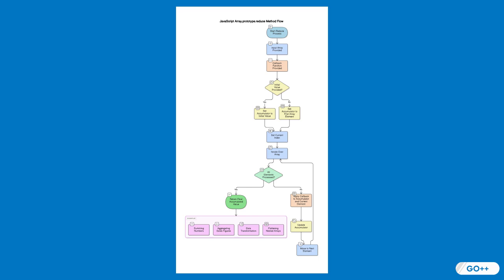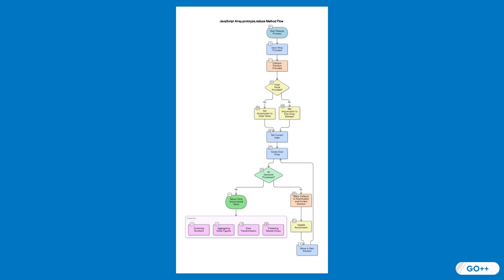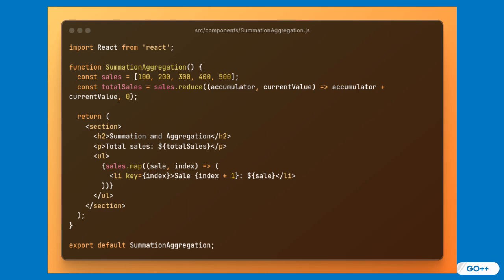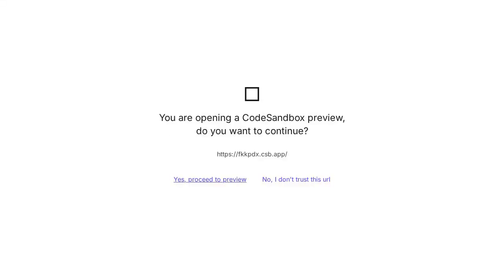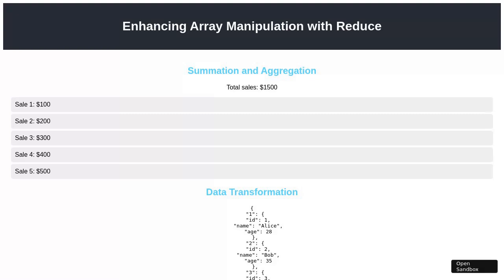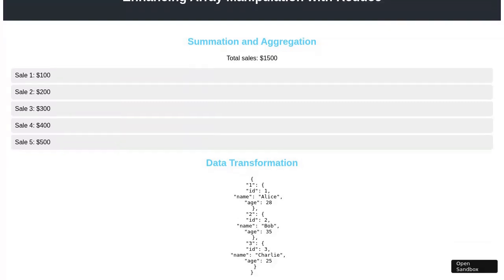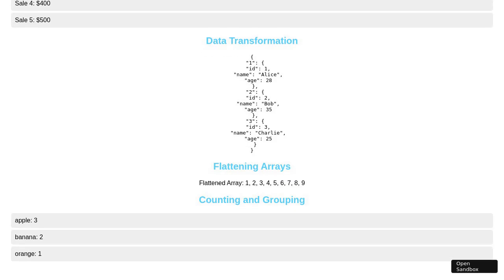Enhancing Array Manipulation with the Array.prototype.reduce Method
Unlock the true power of JavaScript with one of its most versatile tools: the Array.prototype.reduce method! In this video, we’ll explore how this powerful array method can revolutionize the way you write logic for data transformation, aggregation, and summarization. Whether you're building dashboards, processing API data, or simply cleaning up your code, mastering reduce is a game-changer. We kick things off by breaking down how reduce works under the hood. Unlike other array methods, reduce iteratively applies a callback function to each element of the array, passing along an accumulator that evolves with each iteration. You’ll learn how to initialize this accumulator, how to handle edge cases, and how to avoid common pitfalls such as incorrect initial values or callback misconfigurations. Next, we bring the theory to life through code. Our hands-on example shows you how to use reduce in a React component to calculate the total of sales figures. We go line by line through a concise but powerful snippet, demonstrating how reduce simplifies logic that would otherwise require verbose loops or temporary variables. As the demo unfolds, you'll see real-world use cases in action: from flattening nested arrays to counting occurrences and transforming arrays into structured objects. These examples highlight why reduce is not just a method, it’s a mindset shift toward functional, declarative coding in JavaScript. The parts of this video were generated with the assistance of artificial intelligence to enhance clarity and delivery. We wrap up with a clear takeaway: once you understand reduce, you’ll see new possibilities in every dataset and pattern. Cleaner code. More maintainable logic. Fewer lines, greater impact. So if you're ready to take your JavaScript skills to the next level, dive in now and make reduce your new favorite array method.